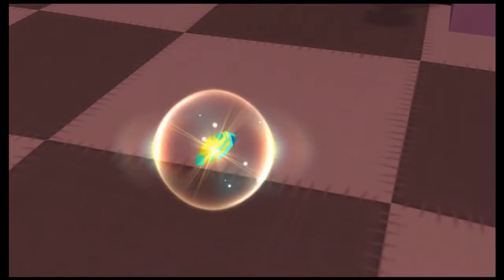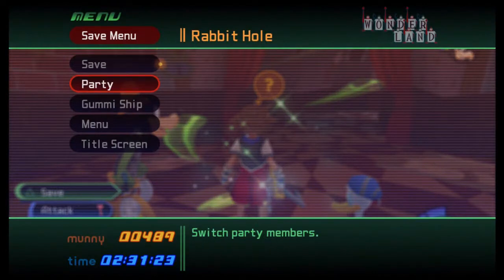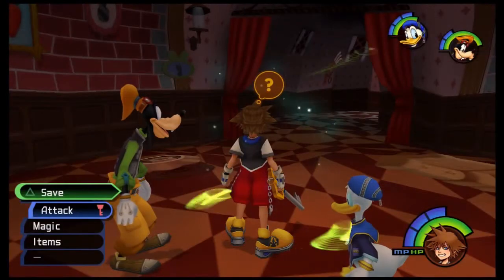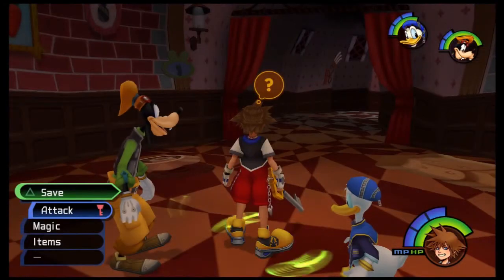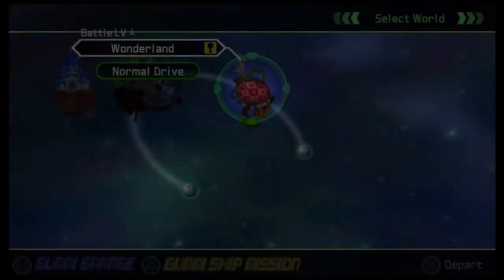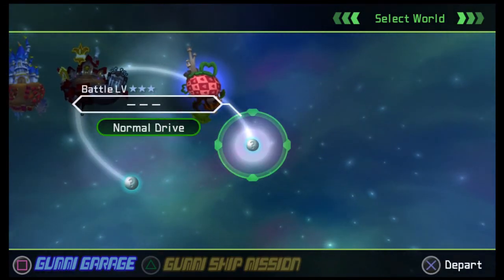Chief plays: Kingdom Hearts Final Mix (PS4) - part 8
Time to find alice.
No just more Heartless.
Hey look a keyhole.